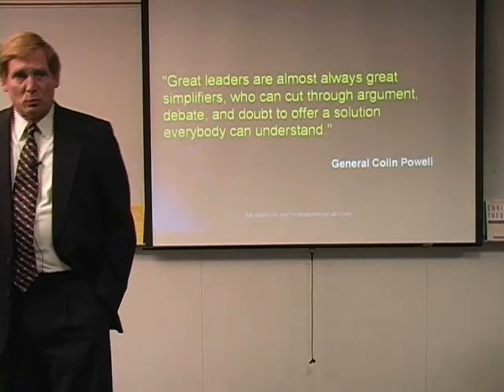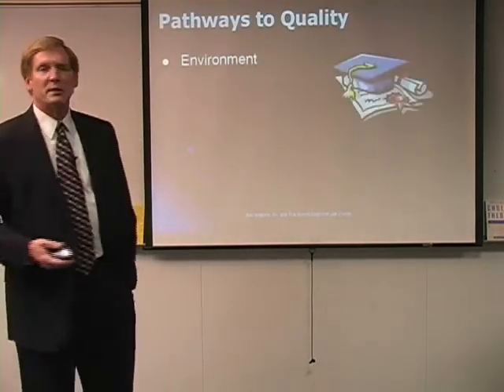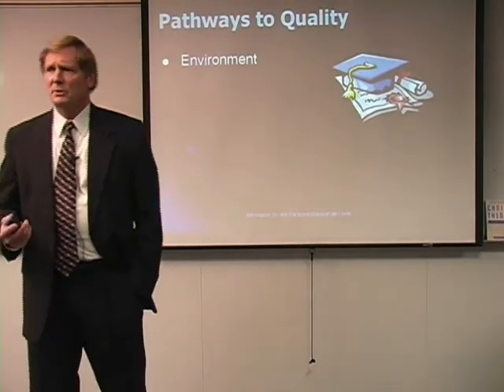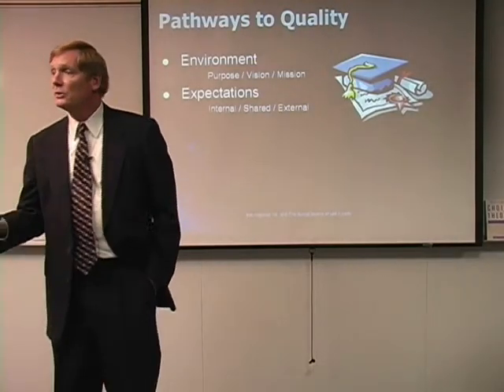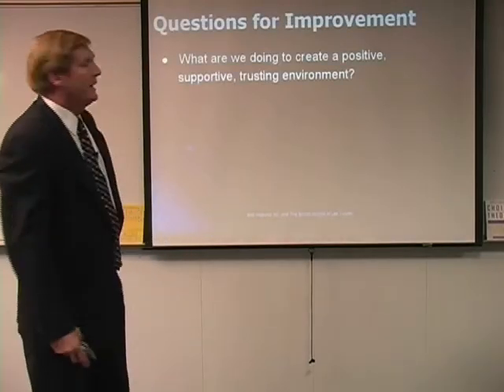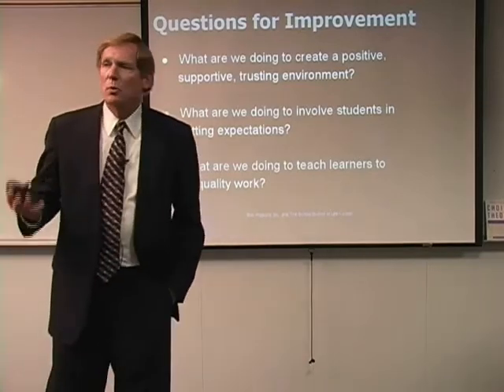Pathways to Quality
Bob Hoglund explains how the ideas of William Glasser, M.D. and W. Edwards Deming can be applied in education.